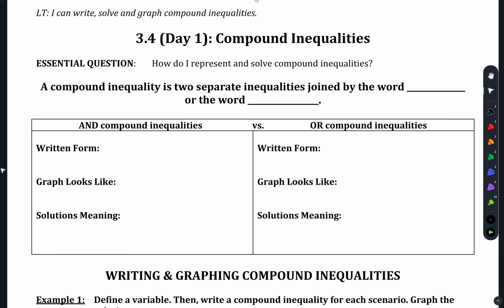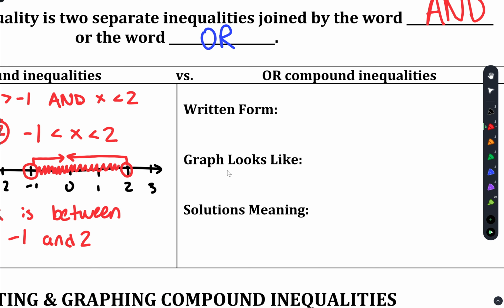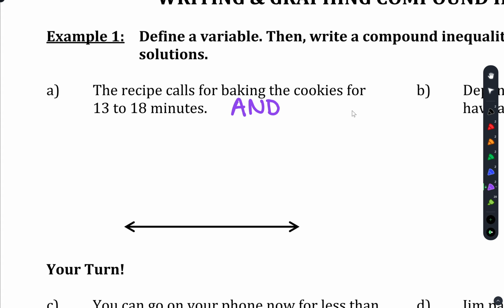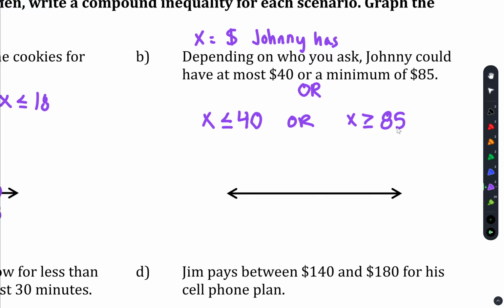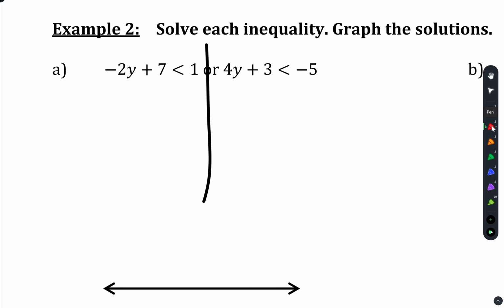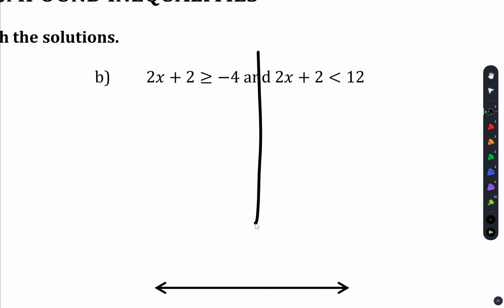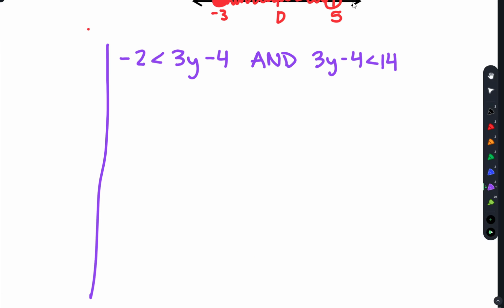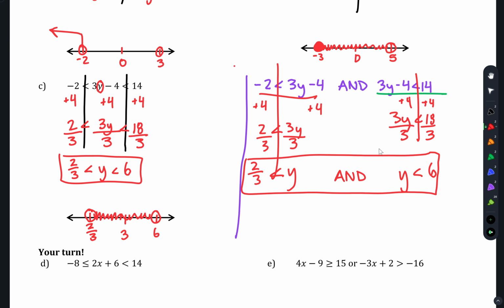Lesson 3.4 (Day 1): Compound Inequalities - Algebra 1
Essential Question: How do I represent and solve compound inequalities?